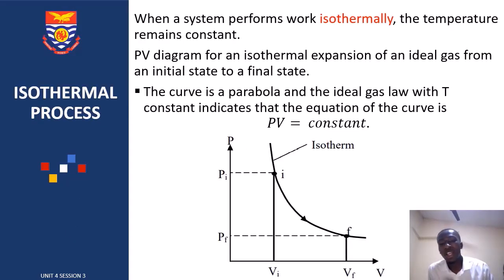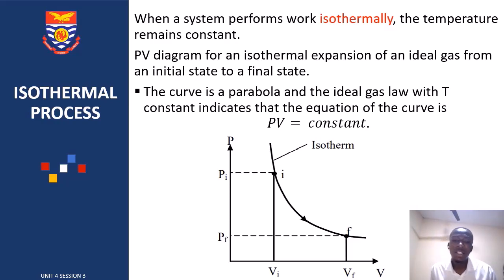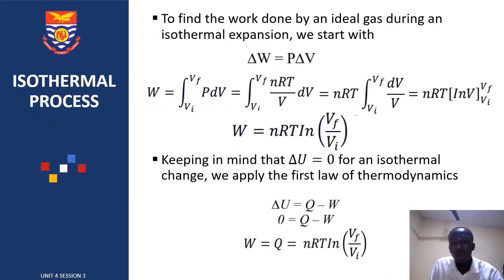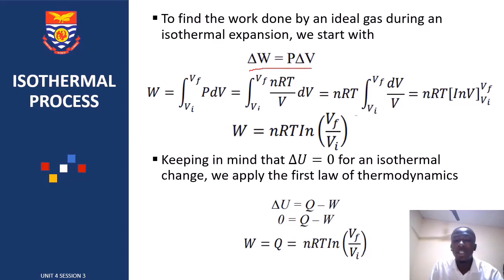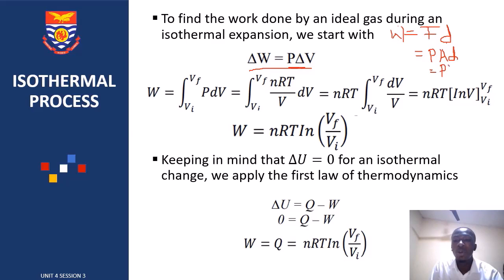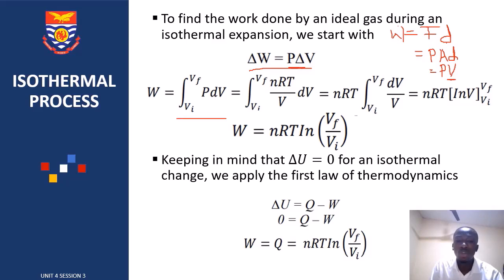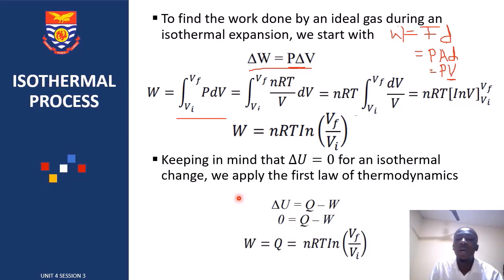General Physics Theory Unit 4 Session 3